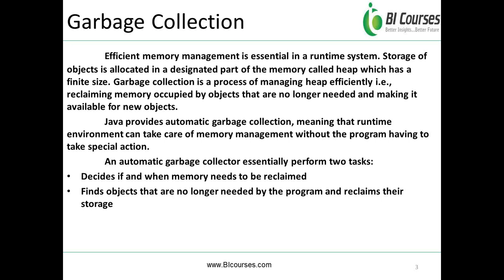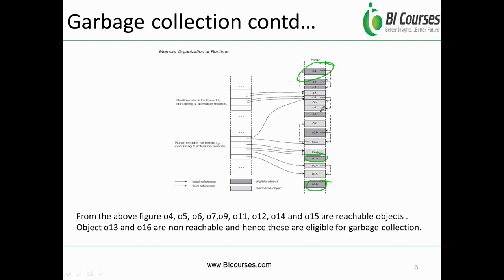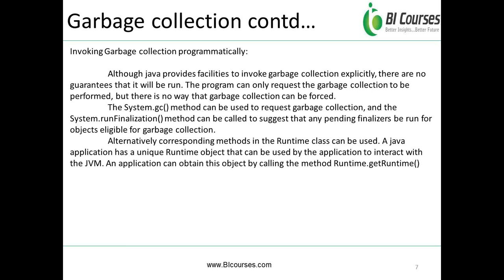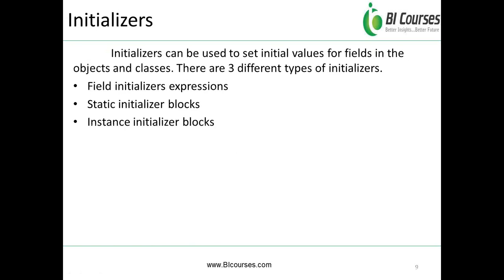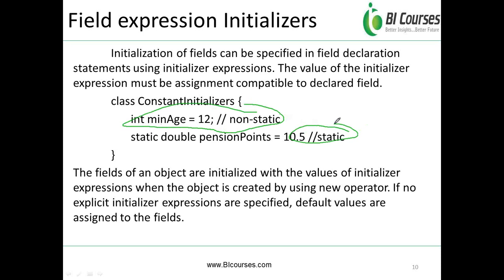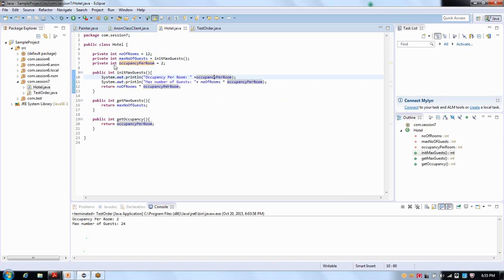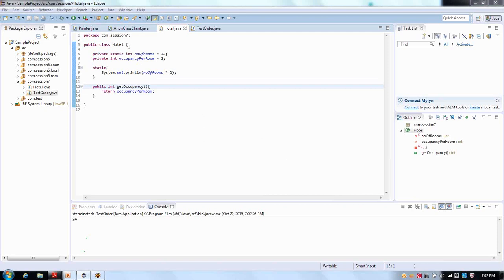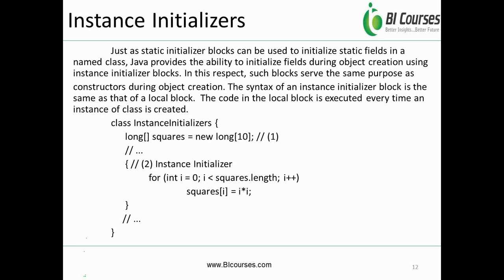Java Object Lifetime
Java Programming: Garbage Collection, Object Finalization, Initializers, Field Expression, Static and Instance Initializers (07)